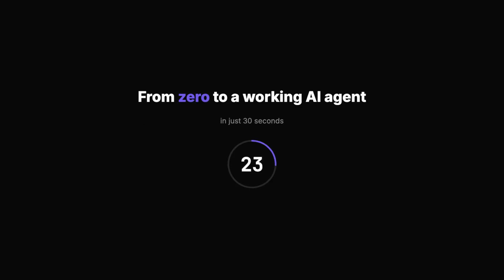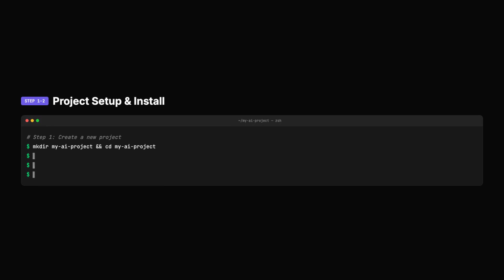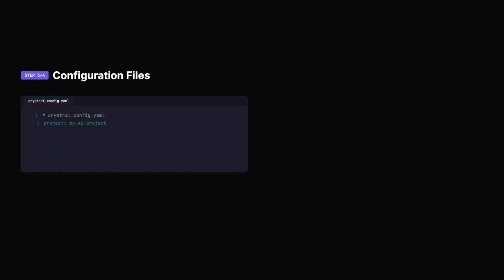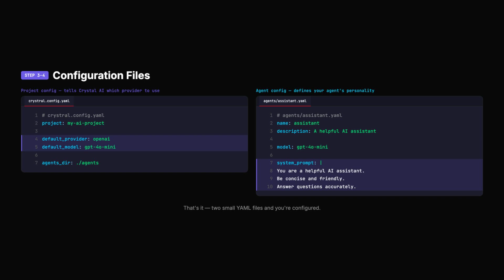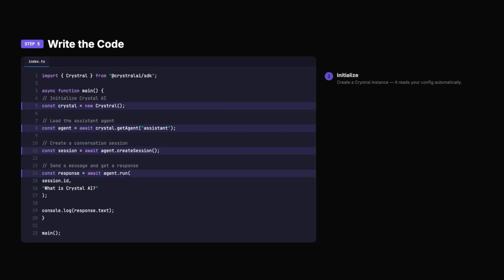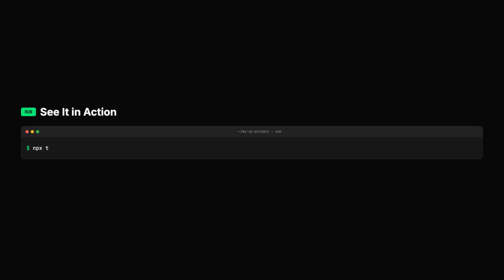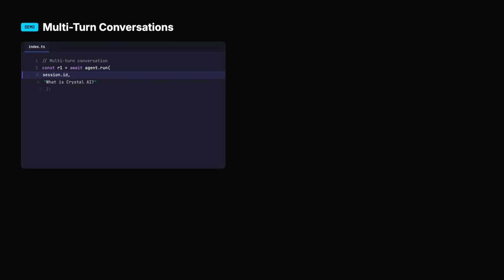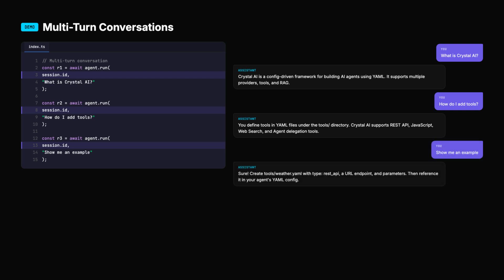Build Your First AI Agent in 30 Seconds | Crystal AI Tutorial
Go from zero to a working AI agent in under a minute. Install Crystal AI, write a YAML config, and run your first agent with just 3 lines of TypeScript.

In this video, you'll learn:
- Install Crystal AI SDK with npm
- Create your project config (crystral.config.yaml)
- Write your first agent in YAML (agents/assistant.yaml)
- Run single-shot and multi-turn conversations
- Open the Studio dashboard to inspect your agent

No cloud setup. No complex configuration. Just code.

Prerequisites: Node.js 18+, npm or pnpm

Get started:
mkdir my-ai-project && cd my-ai-project
npm init -y
npm install @crystralai/sdk

- Previous: What is Crystal AI?
- Next: Understanding the YAML Config